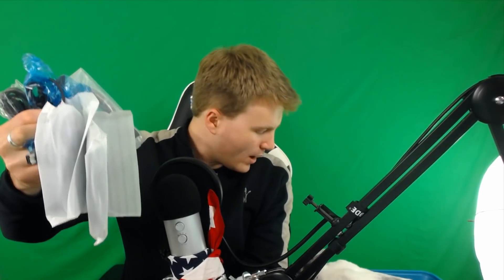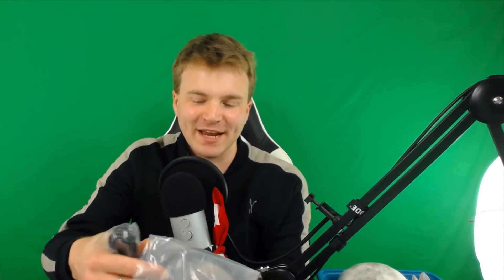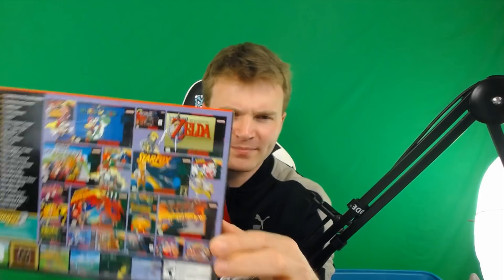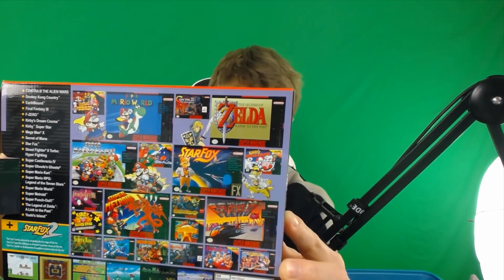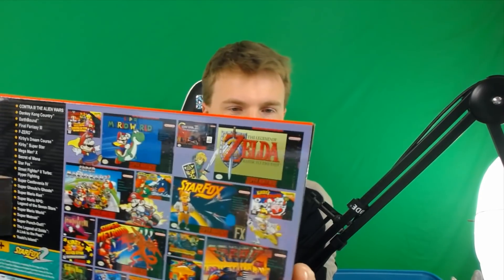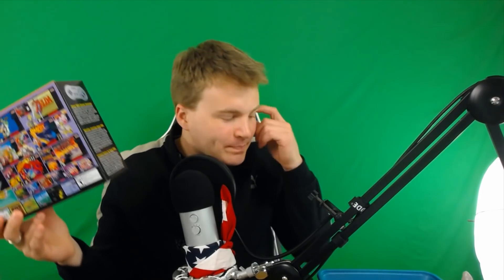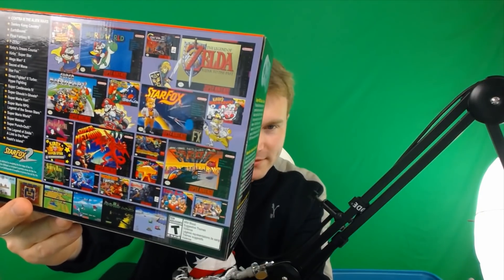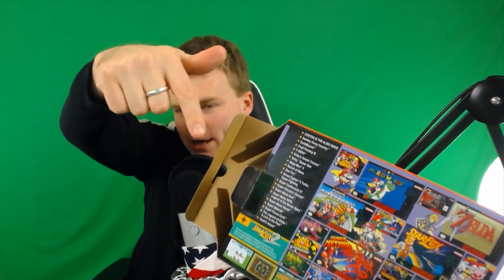TINY NINTENDO = BIG SOCKS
You know what they say about Tiny Nintendos, right? This tiny SNES Classic is so dope! So lets open it buddies...
My invite code is "beak", try free apps and get paid!